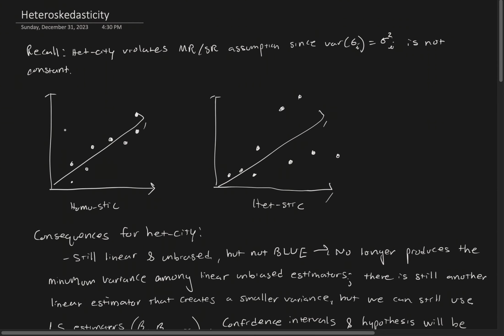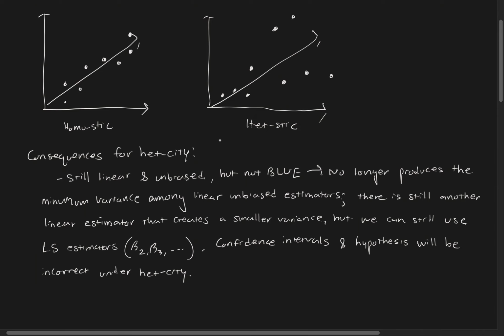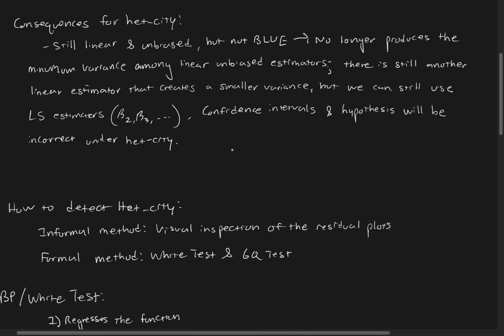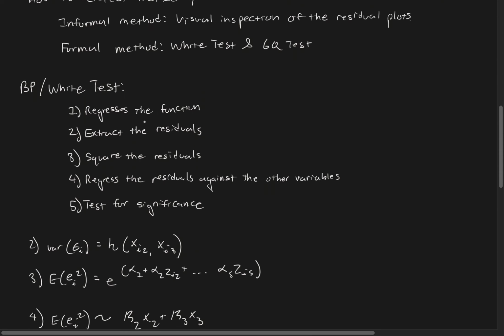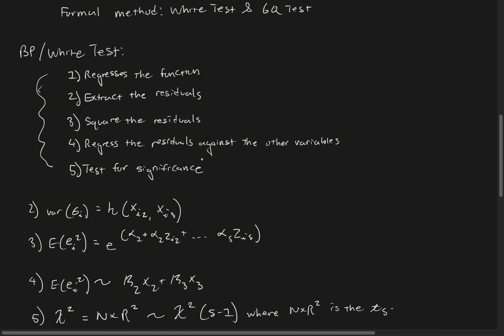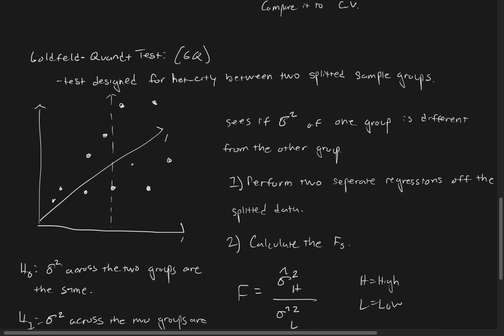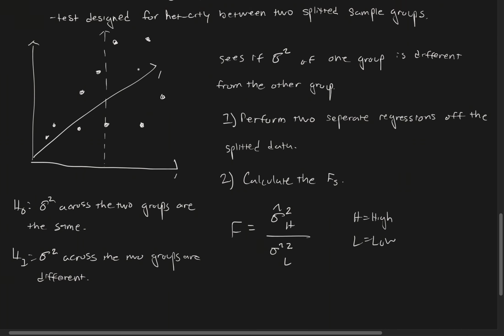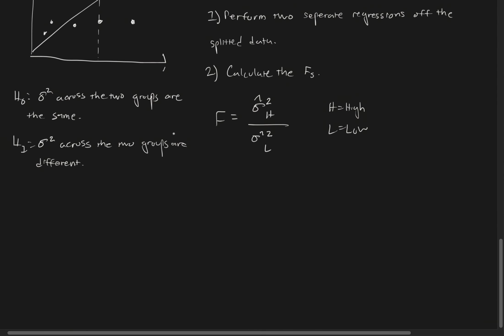Linear Regression- Part Twelve: Heteroskedasticity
Sources:
ChatGPT